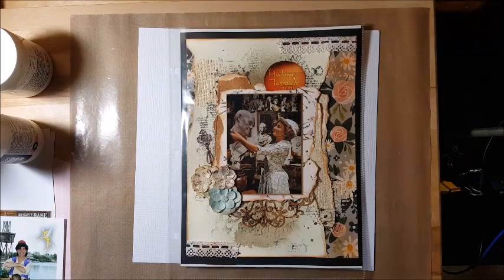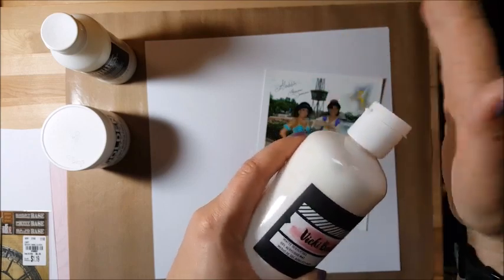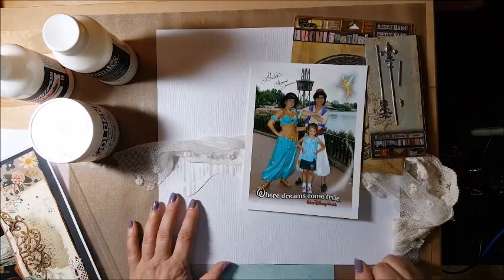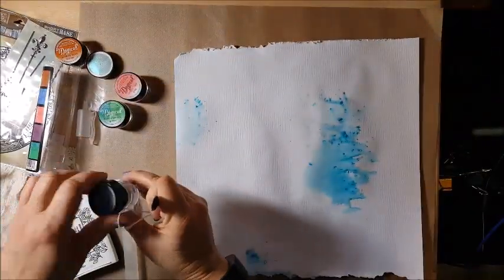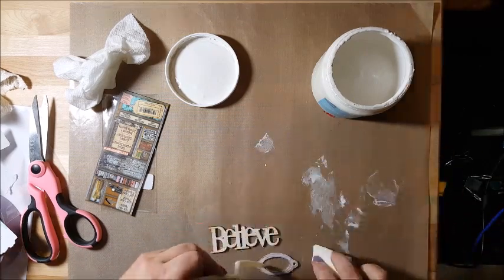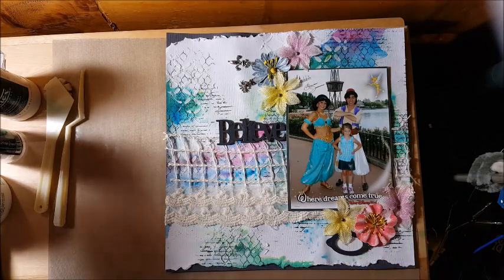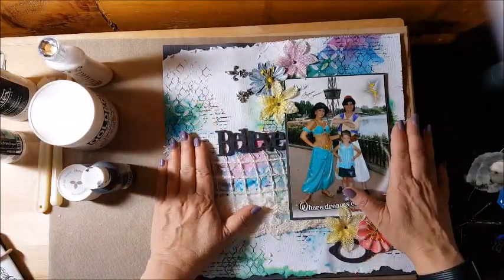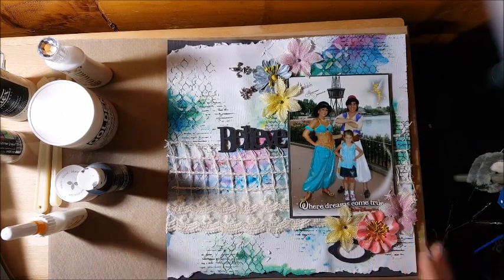Inspired By The Magic Of Disney YouTube Hop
Are you inspired by the magic of Disney!?! Do you love all things Mickey, Goofy, and Donald? Or maybe Star Wars or Buzz Lightyear is more your speed? Well….you are in luck! Come along and join us for a super fun Disney & Star Wars Inspired You Tube Inspiration Hop today! Please make sure to spread the magic by clicking over to follow each of the amazing creatives sharing with us today!

My layout is a mix media Disney inspired layout!  Can't wait to see all the great layouts created!  Below are three links I drew my inspiration from.